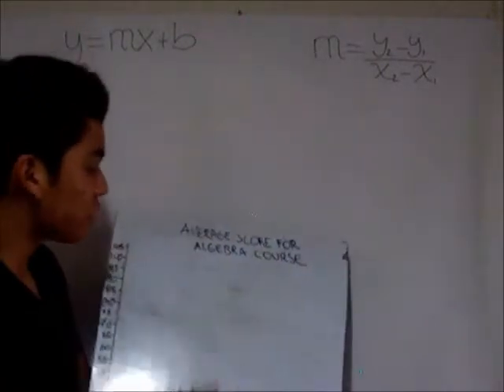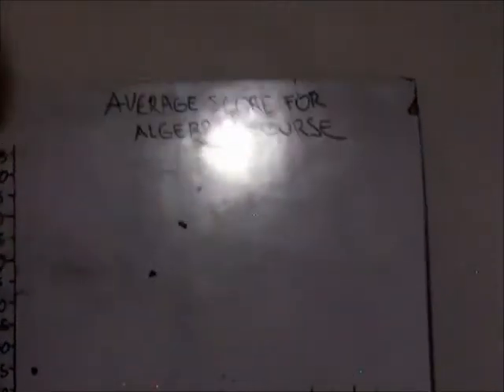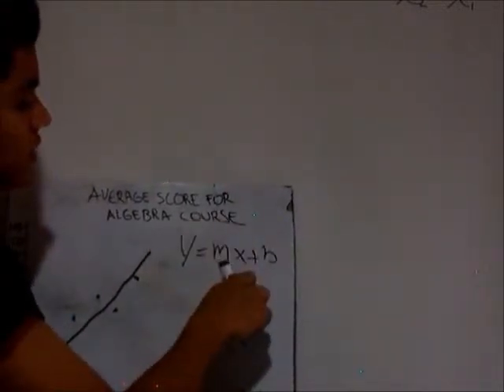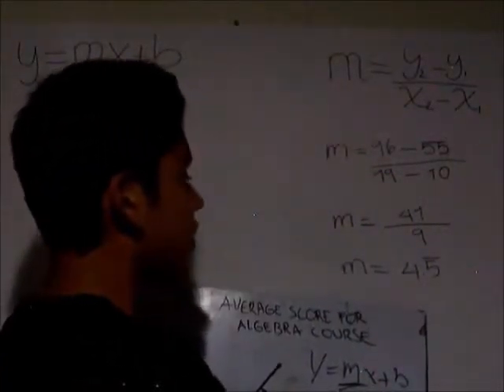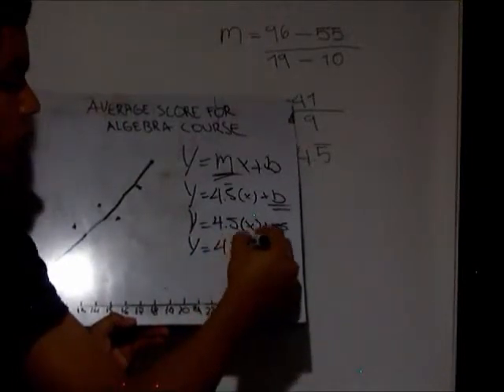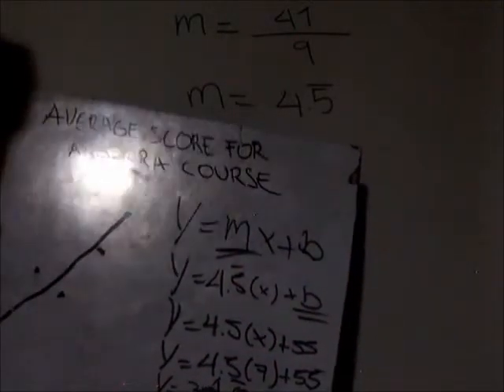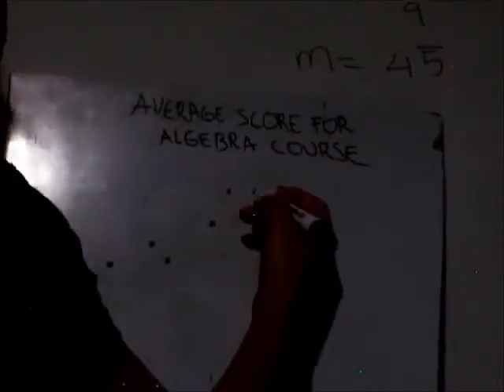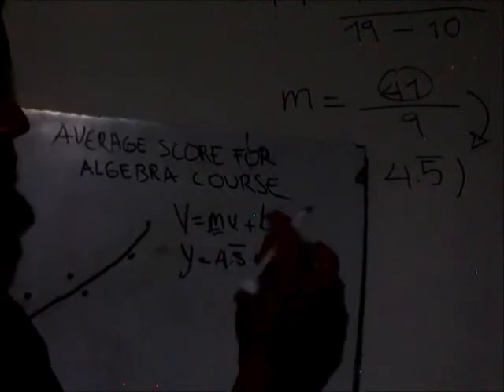math proyect:linear functions parte 6/6